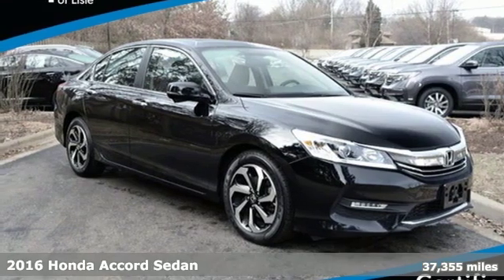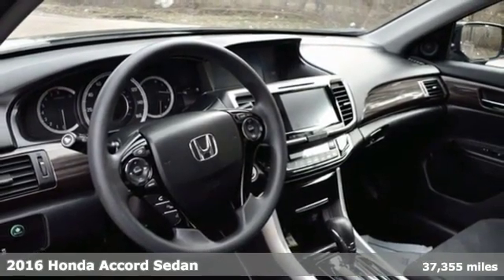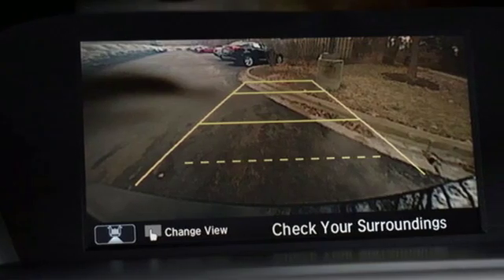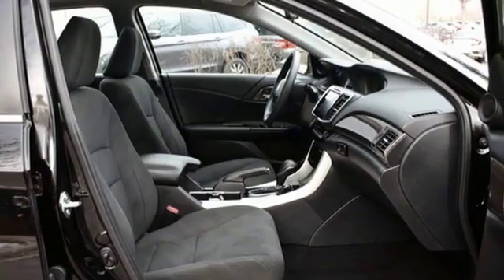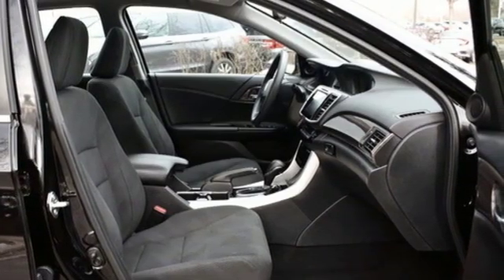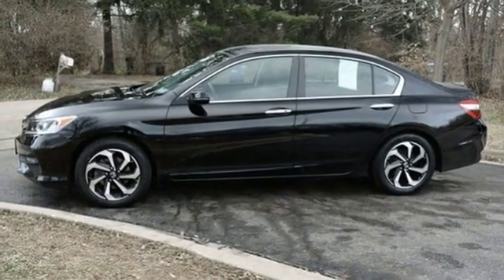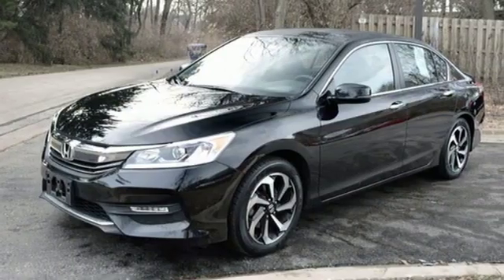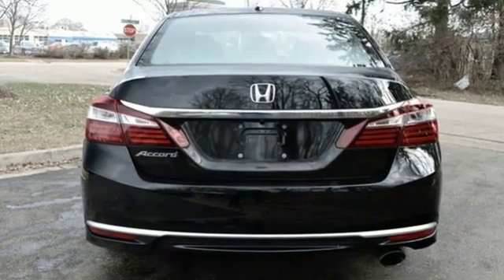Used 2016 Honda Accord Chicago Lisle, IL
Year: 2016
Make: Honda
Model: Accord
Trim: EX
Engine: 2.4L I4 DOHC i-VTEC 16V
Transmission: CVT
Color: Black
Interior: Black
Mileage: 37355
Stock #: HL0987
VIN: 1HGCR2F76GA081983
CARFAX One-Owner. Clean CARFAX. 2016 Honda Accord EX CVT ** CERTIFIED ** REAR CAMERA - LANE WATCH - BLUETOOTH - SUNROOF - 160 WATT AM/FM/CD/MP3 AUDIO SYSTEM - FRONT DUAL ZONE A/C - REMOTE KEYLESS ENTRY w/ ALARM - ALLOY WHEELS - CARFAX 1-OWNER.brbr27/37 City/Highway MPGbrbrHonda Certified Used Cars Details:brbr * Powertrain Limited Warranty: 84 Month/100,000 Mile (whichever comes first) from original in-service datebr * 182 Point Inspectionbr * Vehicle Historybr * Roadside Assistancebr * Warranty Deductible: $0br * Limited Warranty: 12 Month/12,000 Mile (whichever comes first) after new car warranty expires or from certified purchase datebr * Transferable WarrantybrbrbrDue to our high inventory turnover, it may be possible that a listed vehicle may be sold. If so, we will try to find a similar vehicle comparably equipped for a similar price. All vehicles are for customers only and no vehicles will be sold to dealers or dealer entities. Honda of Lisle doing business in the area for over 50 years. Serving the communities of Lisle, Naperville, Aurora, Glen Ellyn, Wheaton, Lombard, Elmhurst, Villa Park, Downers Grove, Westmont, Bolingbrook and Chicago.

Address:
4475 Lincoln Ave